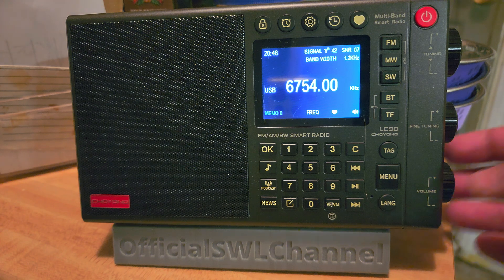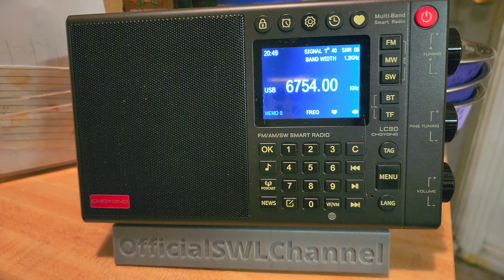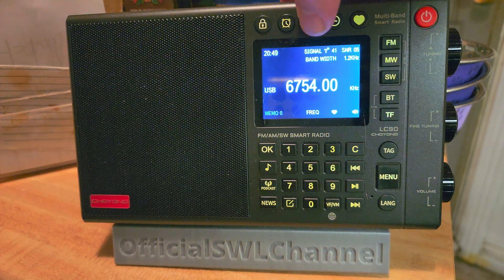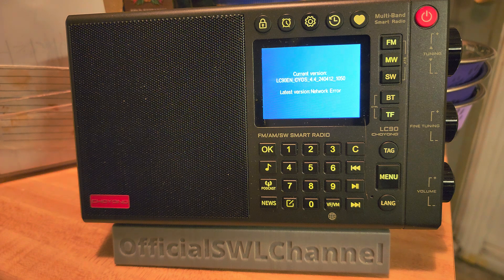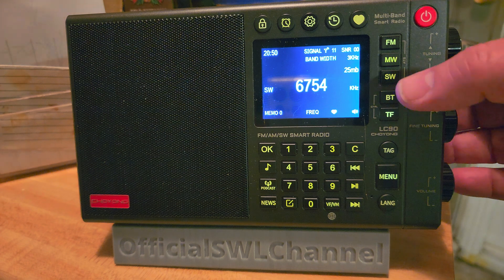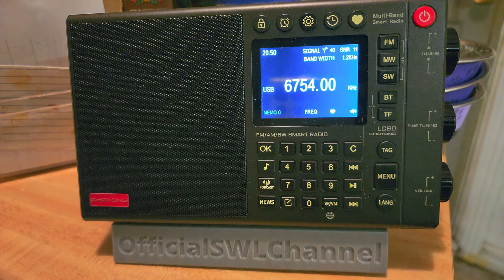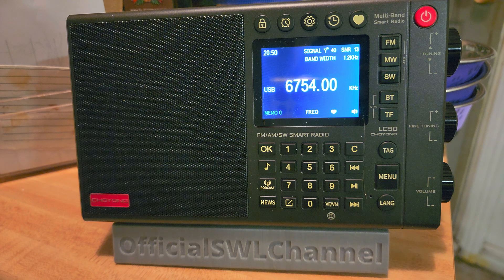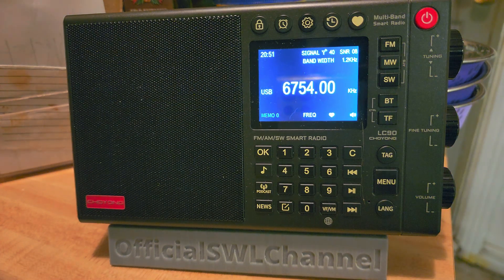Choyong LC90 in Single Sideband mode Trenton military and Gander Radio 6754 and 10051 kHz USB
playing with the receiver in SSB mode, it is quite accurate in frequency